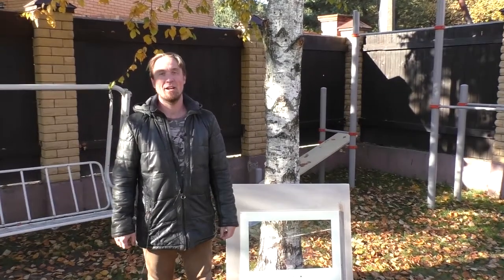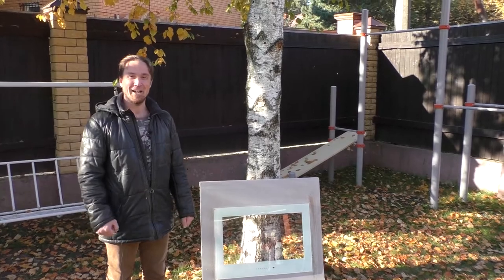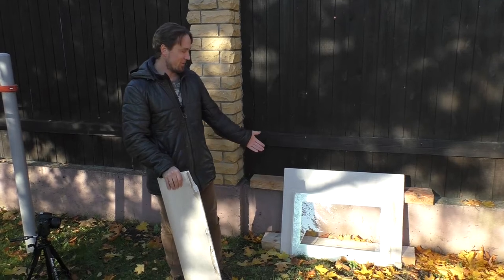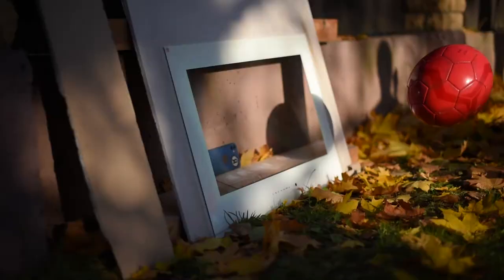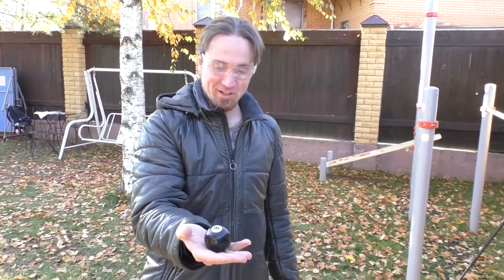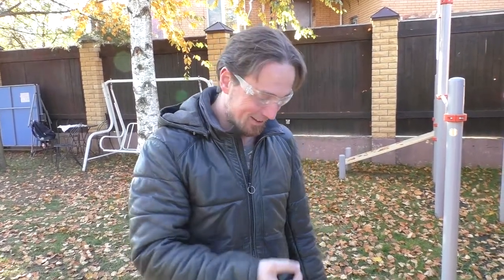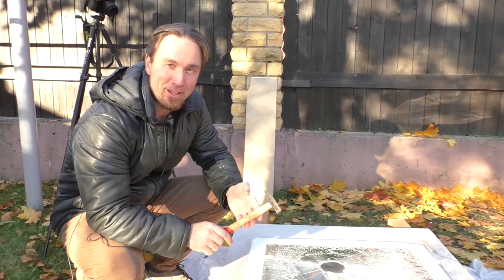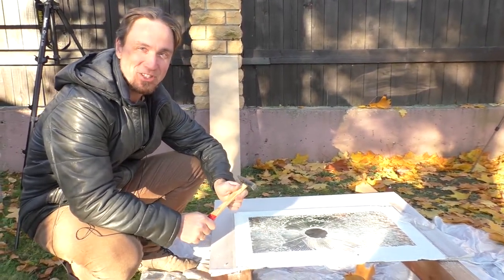Tempered Glass Durability Test from AVEL built in Waterproof TVs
We only use safety tempered mirrors in all our products!

White Frame glass of all size AVEL TVs is a safety tempered glass, even if it got broken – there will be only small pieces that can not make any harm. That’s why this series can also be used in children’s rooms with no worries about the safety. Despite regular TVs, LED panel of AVEL TVs is protected and can not be easily damaged or broken.

We supply Bathroom TVs with back box and it's installed into opening in the wall first. After that the TV is inserted into the black box and sealed. Finally you get a very nice installation and TV front looks just like a slim glass.

For safety concern we only use tempered safety glass for our standard Mirror TVs, and we provide full 2 Year Warranty as a confidence in the product quality.

All series have invisible vibration speakers. They are fixed inside the TV on the inner tempered glass (mirror) surface and generate the sound by making the glass itself shaking. We believe you will enjoy this feature a lot, new TVs are more easily to clean (no holes for speakers) and sound (middle and bass range) is quality better!